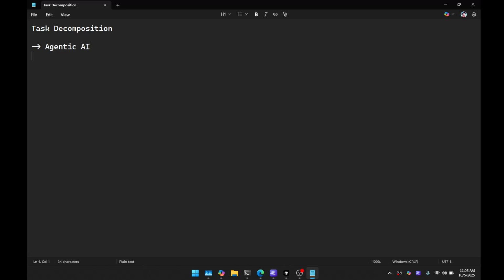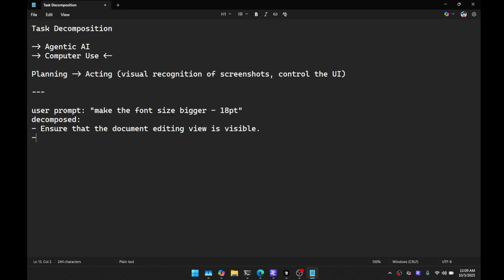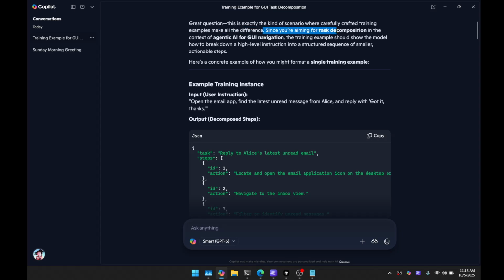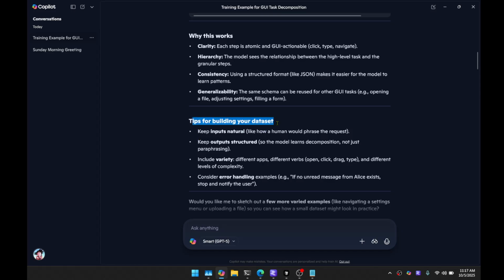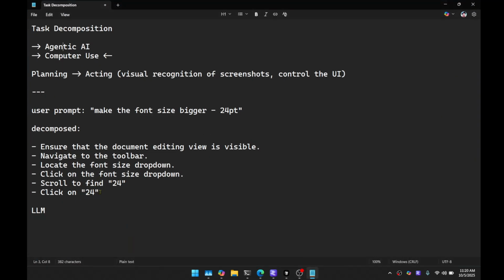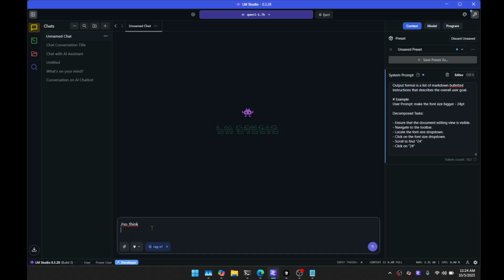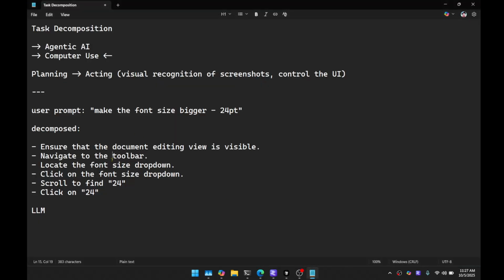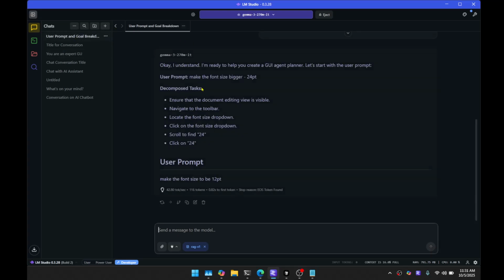Learning AI on Potato Laptop - Task Decomposition for Agentic AI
How far can you get with AI development locally on a potato computer?
6 cores, and 16 GB of RAM with no dedicated GPU. That doesn't bode well for us, or is it not all that bad?

Today I will explain my understanding of task decomposition explained at a very, very basic level.